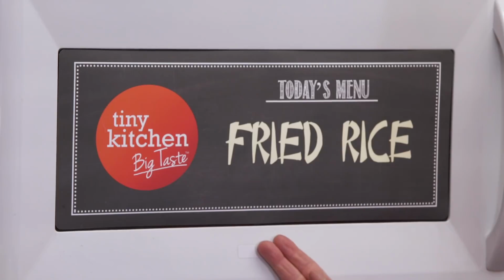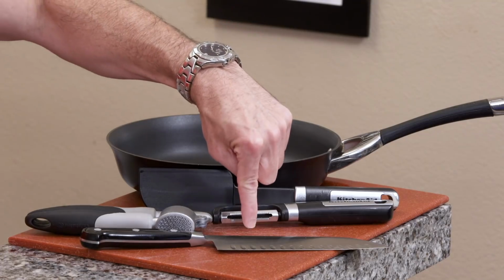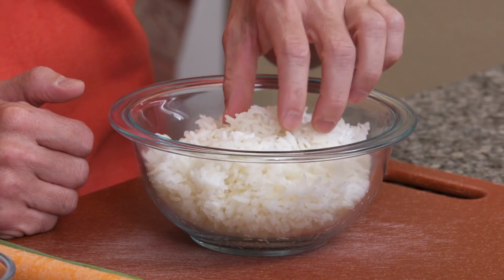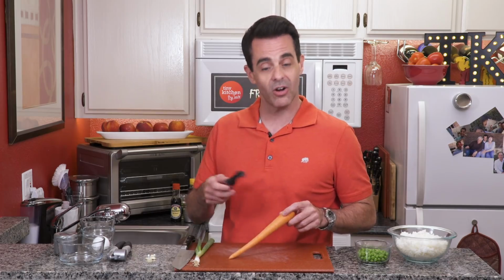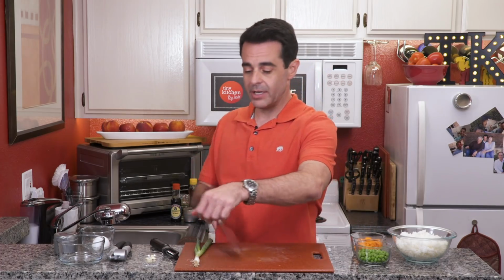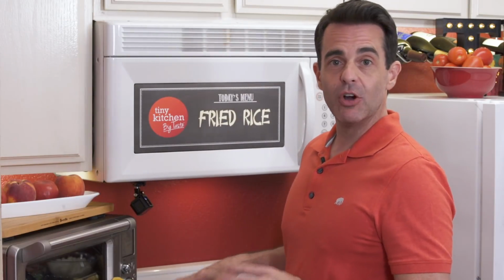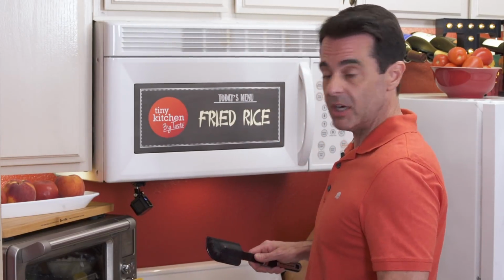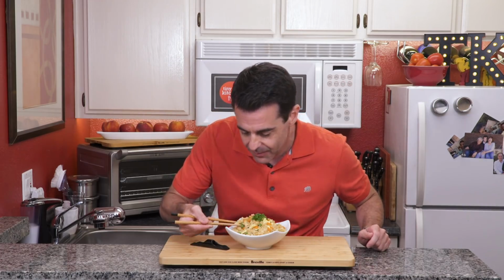How to Make Fried Rice // Tiny Kitchen Big Taste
Today on Tiny Kitchen Big Taste, I’m going to show you how to make a quick, easy and authentic Fried Rice.  You have any leftover rice from takeout?

SO WHAT YOU'RE GONNA NEED IS:
- (2) cups leftover Rice
- (1) Carrot
- (1/4) cup Frozen Peas
- (2) Green Onion
- (2) cloves Garlic
- (1/4) teaspoon Ground Ginger
- (1) Tablespoon Vegetable Oil
- (1/2) Tablespoon Sesame Oil
- (1 1/2) Tablespoons Soy Sauce
- (1) Egg
- (To taste) Salt

YOU'LL ALSO NEED:
- Frying Pan
- Garlic Press
- Vegetable Peeler
- Silicone Spatula
- Sharp Knife